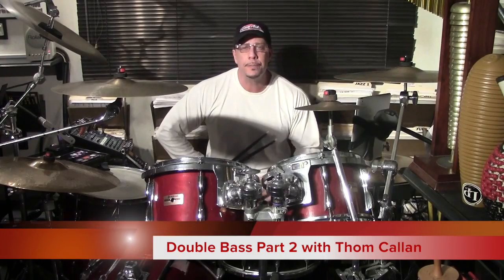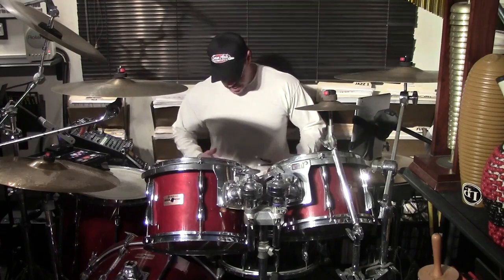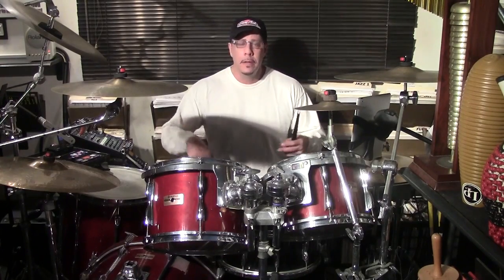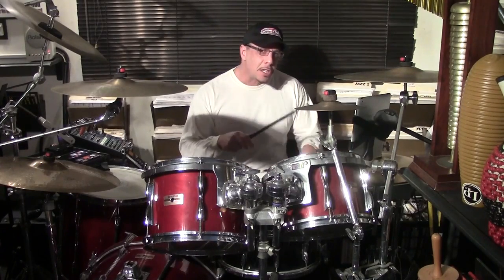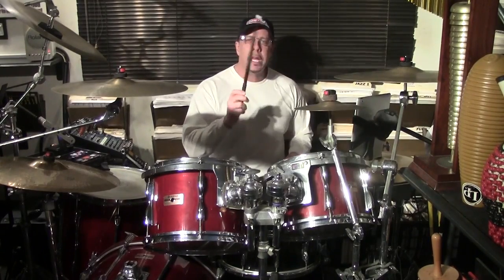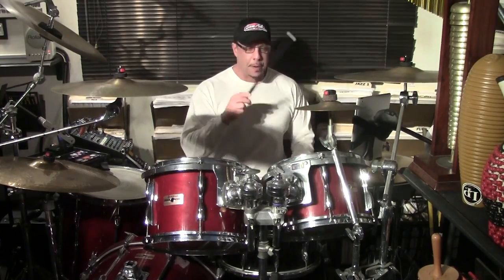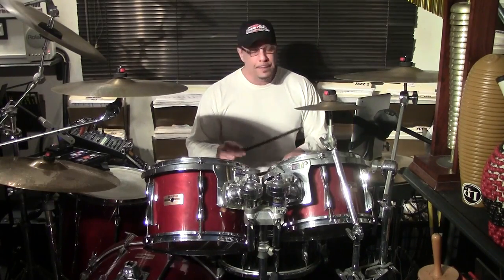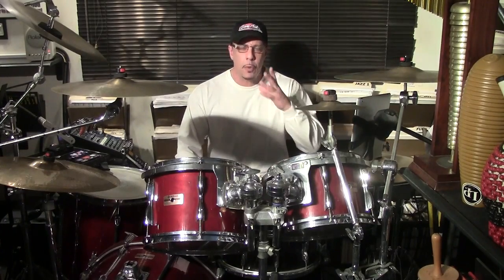How to Play Double Bass on the Drums Part 1 by Thom Callan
Lesson in a video series hosted by Thom Callan of Callan Music and Drum Studio located in Maple Shade, NJ. This lesson focuses on playing double bass patterns on the drums.